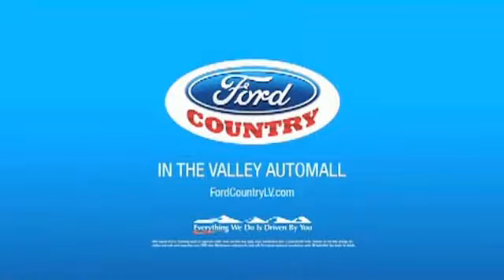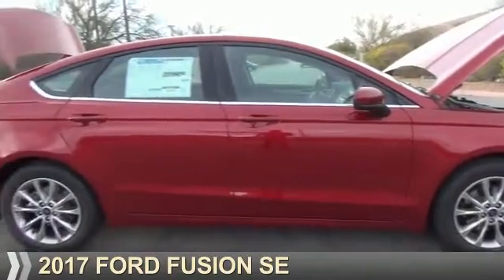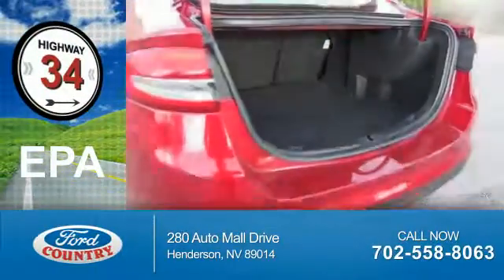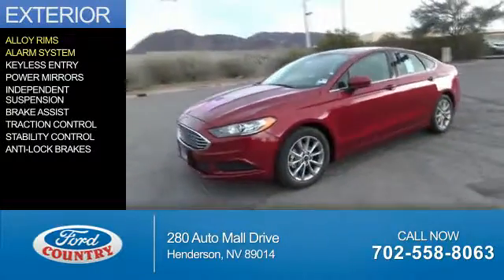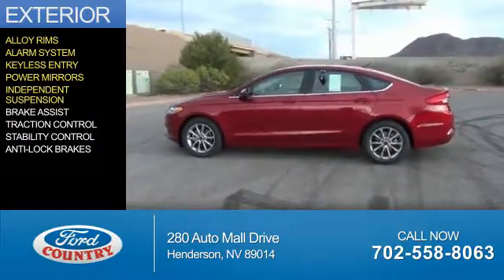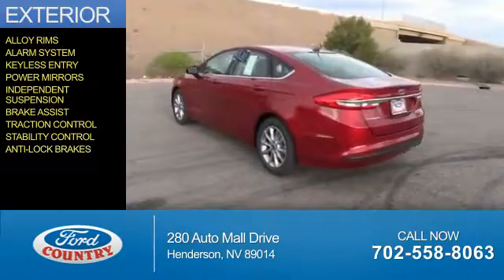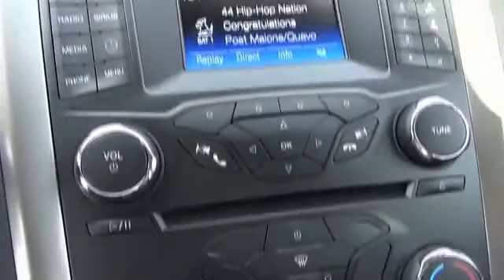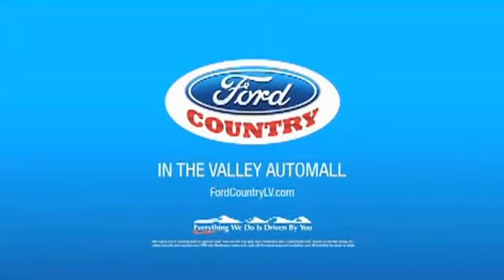2017 Ford Fusion 56454 - Henderson NV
Year: 2017
Make: Ford
Model: Fusion
Trim: SE
Engine: 1.5 liter 4 Cylinder EcoBoostcylinder FWD
Transmission: 6-Speed Automatic
Color:
Mileage: 1
Address:
VIN:3FA6P0HD2HR299568